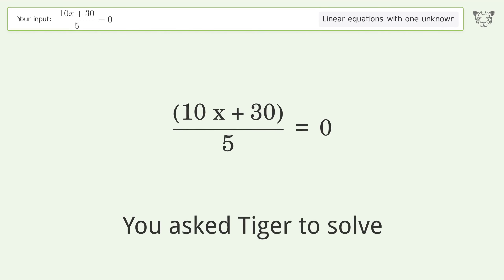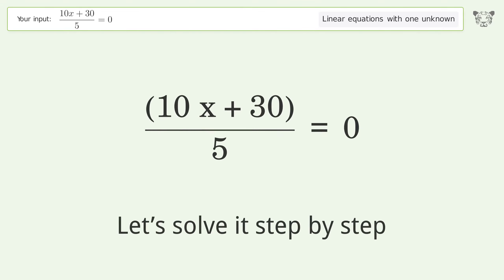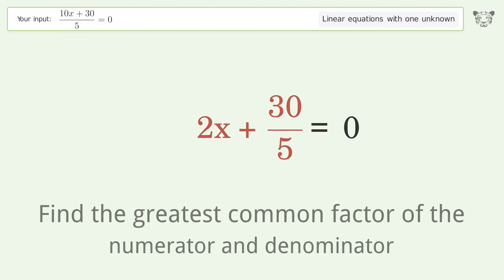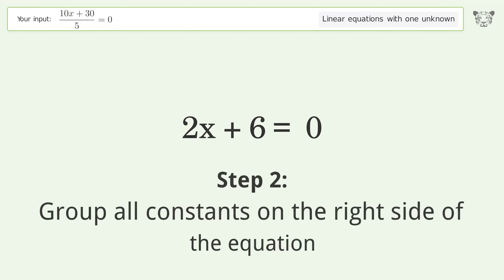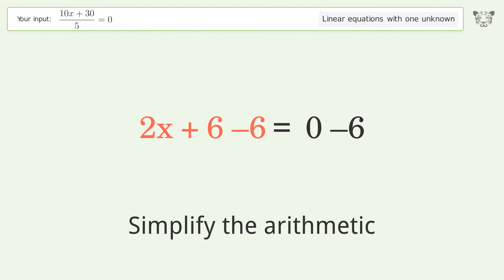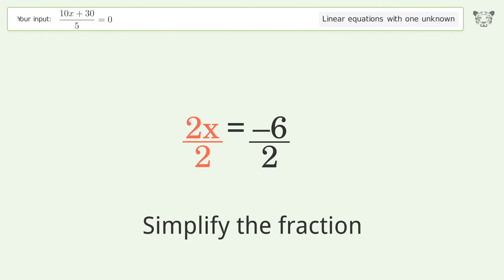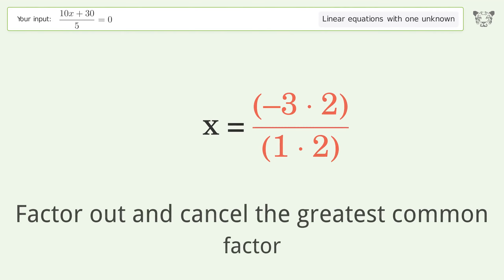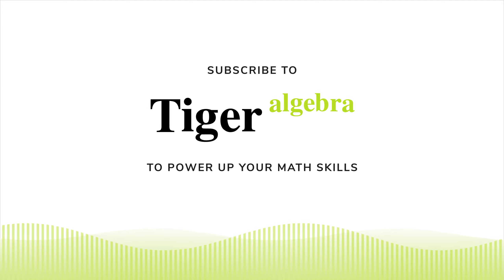Solve (10x+30)/5=0: Linear Equation Video Solution | Tiger Algebra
Struggling with (10x+30)/5=0? Watch our step-by-step video on Tiger Algebra to master this linear equation effortlessly. Also check out for more tips and tricks for dealing with linear equations with one unknown